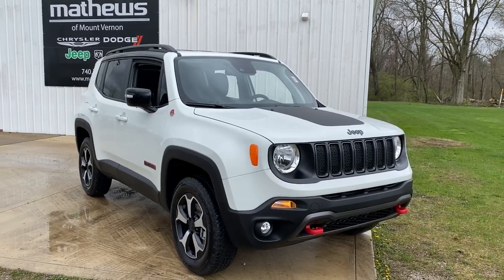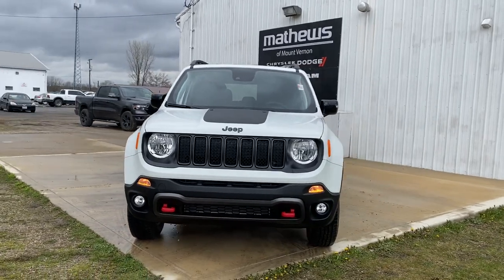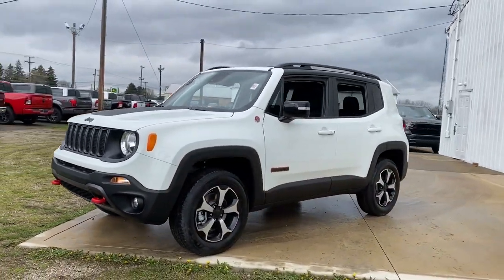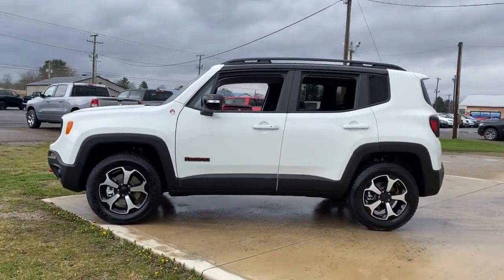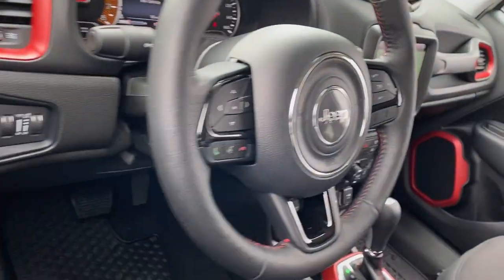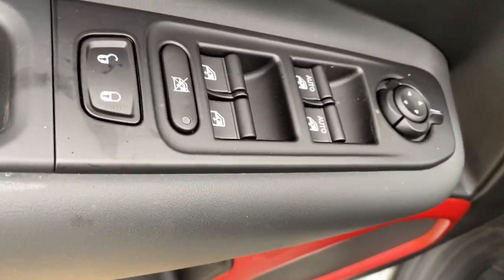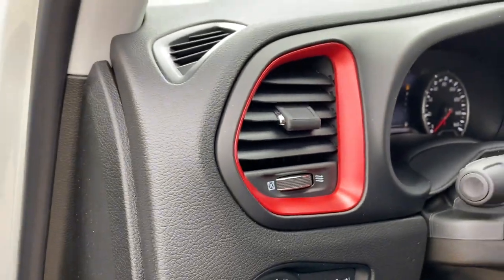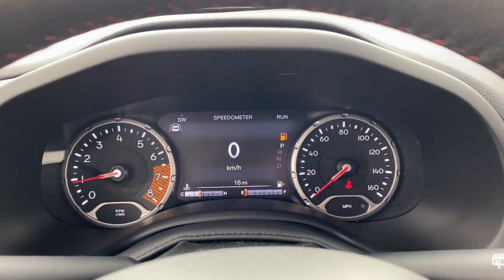2022 Jeep Renegade Mt Vernon, Newark, Coshocton, Delaware, Westerville 326003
Alpine White Clearcoat New 2022 Jeep Renegade available in Mt. Vernon, Ohio at Mathews CDJR Mt Vernon, Servicing the Mt Vernon, Newark, Coshocton, Delaware & Westerville, OH areas.

#{MAKE}
#{MODEL}
2022 Jeep Renegade Trailhawk - Stock#: 326003 - VIN#: ZACNJDC16NPN53720

Welcome to Mathews Mt. Vernon Mathews Chrysler Jeep Dodge Proudly Serves Mount Vernon Ohio Neighbors in the surrounding areas know that when theyre in the market for a new or used vehicle Mathews Chrysler Dodge Jeep Ram of Mount Vernon is the first and last stop for excellent customer service and a wide variety of vehicles. Serving the central part of Ohio our team has become well-versed with the preferences and desires of our customers. That being said we keep our new inventory filled with all the latest Chrysler Dodge Jeep and Ram cars trucks and SUVs so we can be sure you drive off our lot behind the wheel of the vehicle you wanted. We understand that purchasing a vehicle is a major financial decision which is why we equip our dealership with a Finance Center filled with experts who can review various buying and leasing options with clients. We even provide an online Finance Application so customers may begin the process from home. At our dealership we consider it our duty to make sure you and your vehicle are taken care of long after purchase. With our onsite Service and Parts Centers we provide quality care and advice when it comes to maintaining your vehicle. Our customers trust us to find solutions at affordable costs making us the last stop on your journey toward excellence. Check out these Quick Order Package 22C Trailer Tow Group (4 Pin Wiring Harness and Class III Receiver Hitch) Renegade Trailhawk 1.3L I4 4WD Alpine White Clearcoat Black w/Cloth Low-Back Bucket Seats Navigation System 17 x 6.5 Aluminum Wheels 4.585 Final Drive Ratio 4-Wheel Disc Brakes 6 Speakers ABS brakes Air Conditioning Alloy wheels AM/FM radio: SiriusXM Anti-whiplash front head restraints Apple CarPlay/Android Auto Auto-dimming Rear-View mirror Automatic temperature control Brake assist Compass Delay-off headlights Driver door bin Driver vanity mirror Dual front impact airbags Dual front side impact airbags Electronic Stability Control Emergency communication system: SiriusXM Guardian Four wheel independent suspension Front anti-roll bar Front Bucket Seats Front Center Armrest Front dual zone A/C Front fog lights Front reading lights Fully automatic headlights Heated door mirrors Heated front seats Heated steering wheel Illuminated entry Knee airbag Leather Shift Knob Leather steering wheel Low tire pressure warning Normal Duty Suspension Occupant sensing airbag Outside temperature display Overhead airbag Panic alarm ParkView Rear Back-Up Camera Passenger door bin Passenger vanity mirror Power door mirrors Power driver seat Power steering Power windows Premium Cloth Low-Back Bucket Seats Radio data system Radio: Uconnect 4C Nav w/8.4 Display Rain sensing wipers Rear anti-roll bar Rear seat center armrest Rear window defroster Rear window wiper Remote keyless entry Roof rack: rails only Security system Speed control Split folding rear seat Spoiler Steering wheel mounted audio controls Tachometer Telescoping steering wheel Tilt steering wheel Traction control Trip computer Turn signal indicator mirrors Variably intermittent wipers and Voltmeter. Alpine White Clearcoat 2022 Jeep Renegade Trailhawk 4WD 9-Speed 948TE Automatic 1.3L I4 BLUETOOTH/HANDS FREE CELL PHONE REAR BACK UP CAMERA APPLE CAR PLAY SIRUS/XM RADIO Renegade Trailhawk 1.3L I4 4WD Alpine White Clearcoat Black w/Cloth Low-Back Bucket Seats 4 Pin Wiring Harness Class III Receiver Hitch Navigation System Quick Order Package 22C Trailer Tow Group.brbrRecent Arrival! 22/27 City/Highway MPG Price does not include tax title license or document fees. Must qualify for rebates and incentives. Some rebates may be incompatible. Please see dealer for details.Price does includes: $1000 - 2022 National Retail Consumer Cash (Type 1/B) 22CN1. Exp. 05/02/2022 $500 - Chrysler Capital 2022 Bonus Cash 22CN5. Exp. 05/02/2022 $500 - Great Lakes BC Retail Bonus Cash GLCNA1. Exp. 05/02/2022
Navigation System|Quick Order Package 22C|Trailer Tow Group|6 Speakers|AM/FM radio: SiriusXM|Radio data system|Radio: Uconnect 4C Nav w/8.4 Display|Air Conditioning|Automatic temperature control|Front dual zone A/C|Rear window defroster|Power driver seat|Power steering|Power windows|Remote keyless entry|Steering wheel mounted audio con